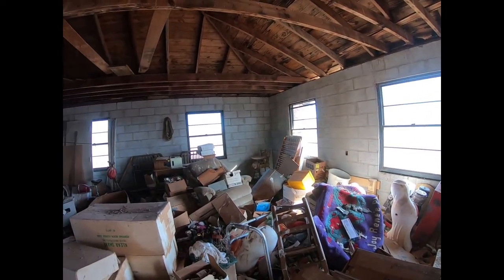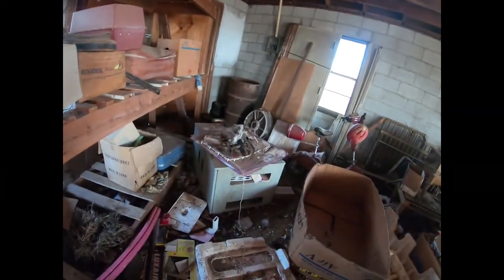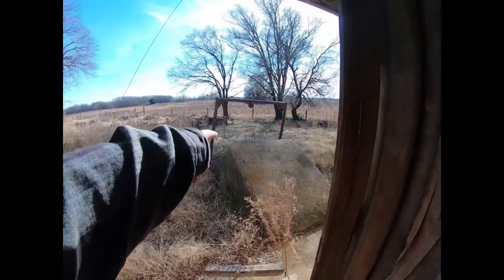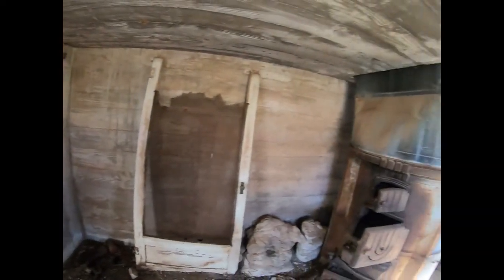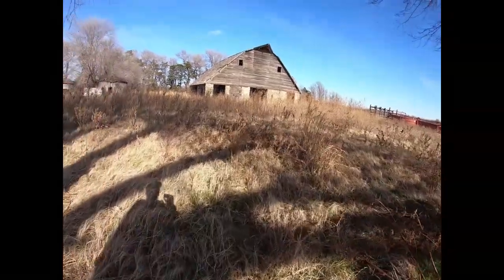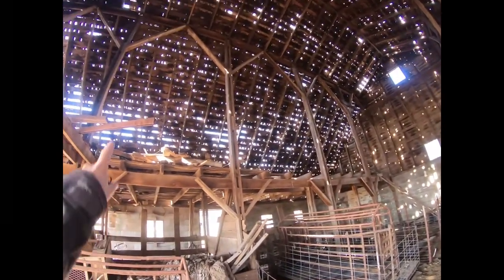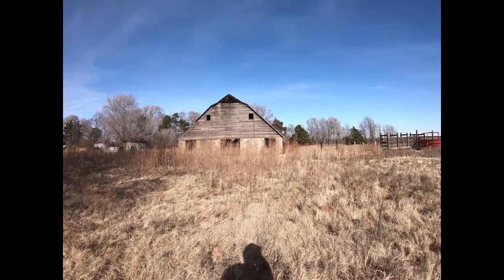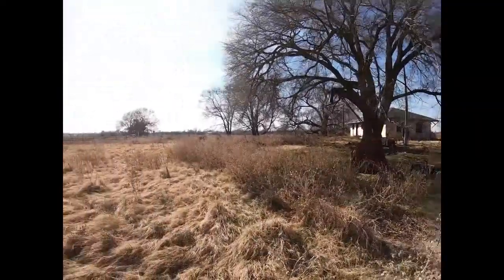Barn of Stars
A random property yields the coolest old barn